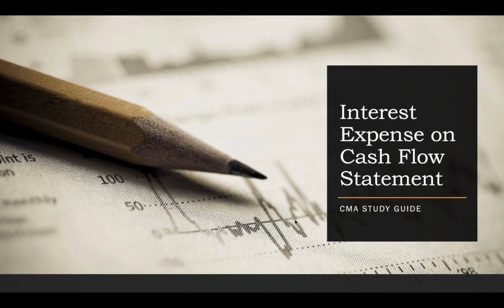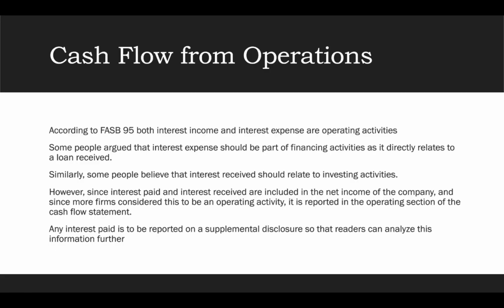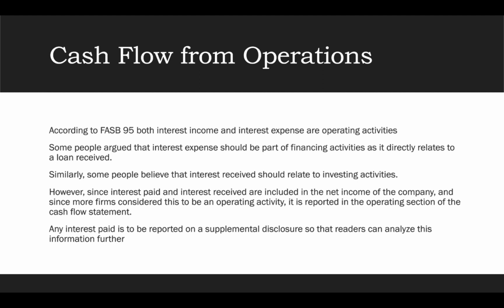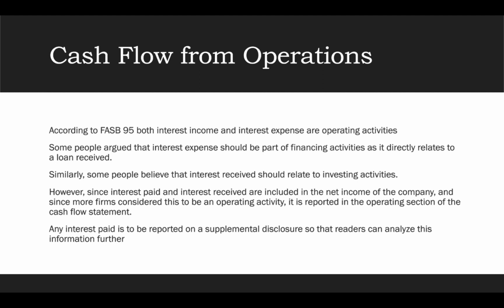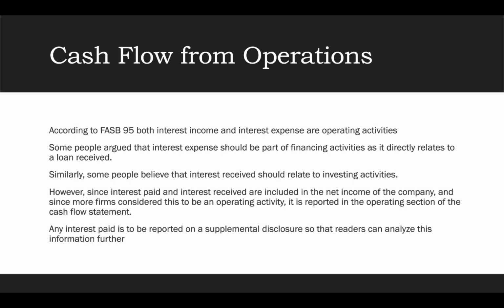Interest Expense on the Cash Flow Statement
CMA question on treatment of interest on the cash flow statement